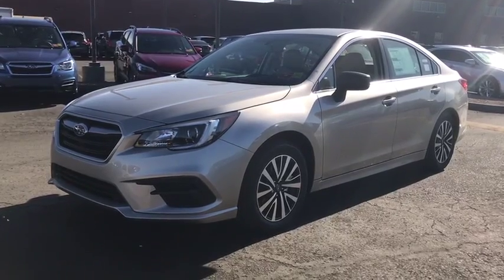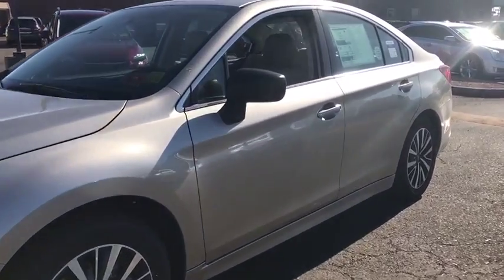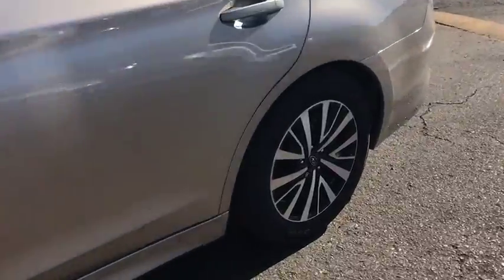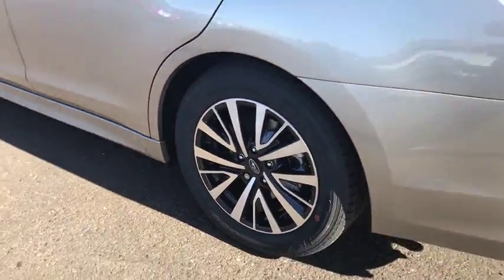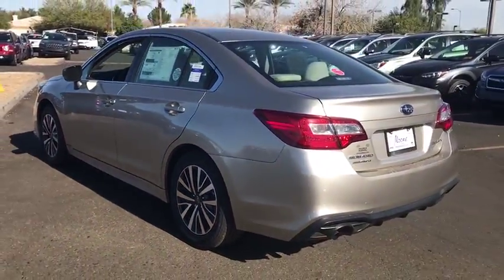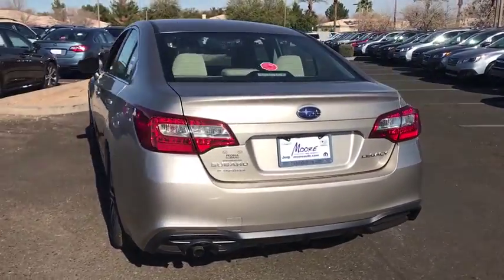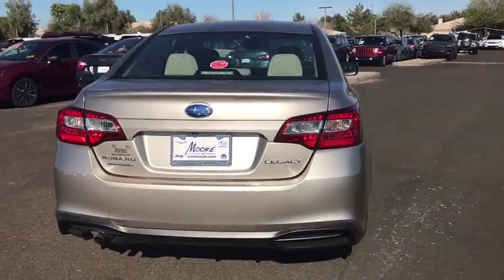2018 Subaru Legacy Phoenix, Peoria, Scottsdale, Avondale, Surprise, AZ S6938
Peoria Subaru
8590 W Bell Rd

The 2018 Subaru Legacy maintains its status as a stylish, functional sedan. Designed for optimal balance and an even distribution of power for maximum traction, standard Symmetrical All-Wheel Drive makes for exceptional stability, impressive efficiency, and a quick response to conditions. A double-wishbone rear suspension helps give the Legacy excellent road feel and a quiet ride. Vehicle Dynamics Control (VDC) with Active Torque Vectoring helps provide sharper, more confident handling. It automatically senses steering and braking inputs to help keep the vehicle on the driver's intended path. The Legacy has the most total interior volume in its class, plus soft-touch, high quality materials for added comfort so your journey is always comfortable with more room for passengers and gear. An updated STARLINK Multimedia system with Apple CarPlay , Android Auto, and Pandora integration comes standard on the 2018 Legacy. Wireless pairing and hands-free smartphone operation allow for safe and easy connection to your favorite apps and content.
REAR BUMPER APPLIQUE  -inc: Part number E771SAL300,CARGO TRAY  -inc: Part number J501SAL510,AUTO-DIMMING MIRROR W/COMPASS & HOMELINK  -inc: Part number H501SSG303,ALLOY WHEEL PACKAGE  -inc: Wheels: 17 x 7.5 J Aluminum Alloy Dark Gray Machine finish  black aluminum alloy center cap w/Subaru 6 star logo  Chrome Lug Nuts,ALL-WEATHER FLOOR LINERS  -inc: Part number J501SAL410,Smart Device Integration,All Wheel Drive,Power Steering,ABS,4-Wheel Disc Brakes,Brake Assist,Wheel Covers,Steel Wheels,Tires - Front Performance,Tires - Rear Performance,Temporary Spare Tire,Power Mirror(s),Rear Defrost,Intermittent Wipers,Variable Speed Intermittent Wipers,Daytime Running Lights,Automatic Headlights,AM/FM Stereo,MP3 Player,Bluetooth Connection,Auxiliary Audio Input,Steering Wheel Audio Controls,Bucket Seats,Pass-Through Rear Seat,Rear Bench Seat,Adjustable Steering Wheel,Trip Computer,Power Windows,Keyless Entry,Power Door Locks,Remote Trunk Release,Cruise Control,A/C,Cloth Seats,Driver Vanity Mirror,Passenger Vanity Mirror,Driver Illuminated Vanity Mirror,Passenger Illuminated Visor Mirror,Floor Mats,Security System,Engine Immobilizer,Traction Control,Stability Control,Front Side Air Bag,Tire Pressure Monitor,Driver Air Bag,Passenger Air Bag,Front Head Air Bag,Rear Head Air Bag,Passenger Air Bag Sensor,Child Safety Locks,Back-Up Camera